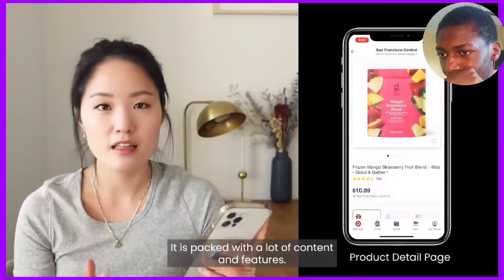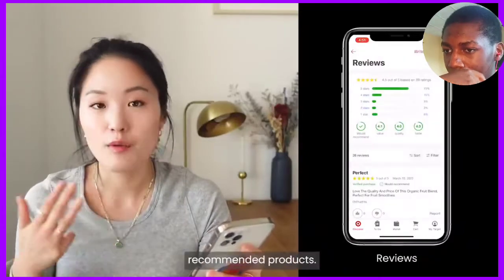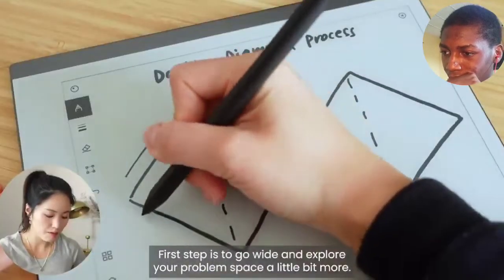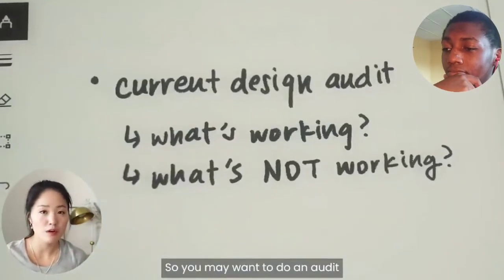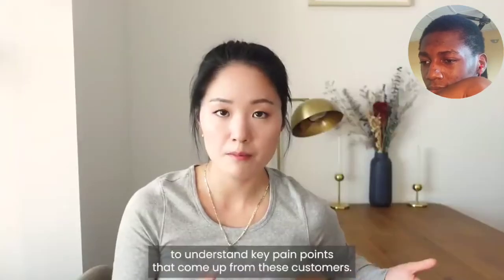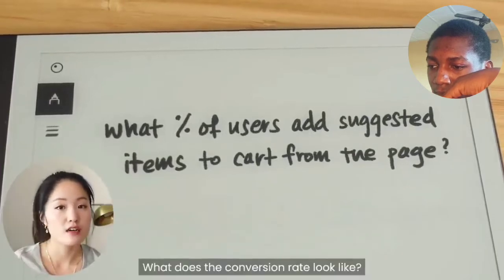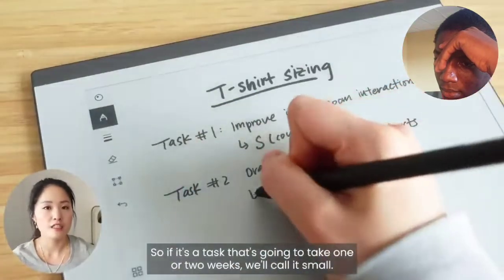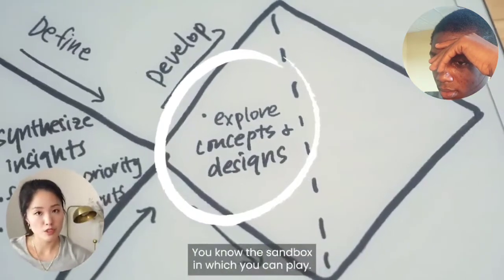Explains the UX Design Process step by step: with a mobile app project